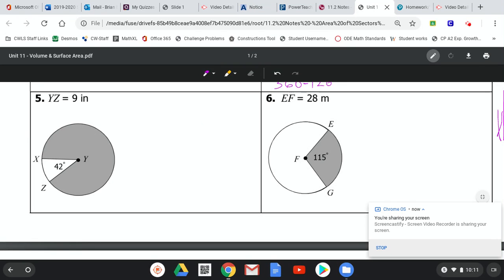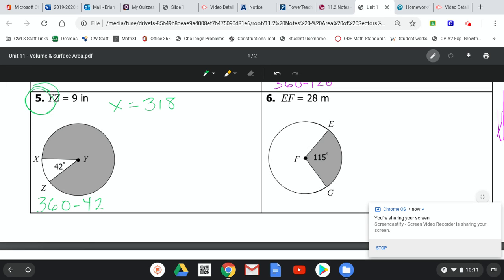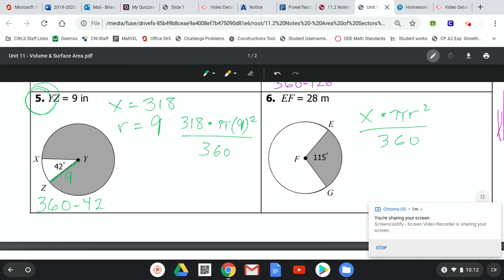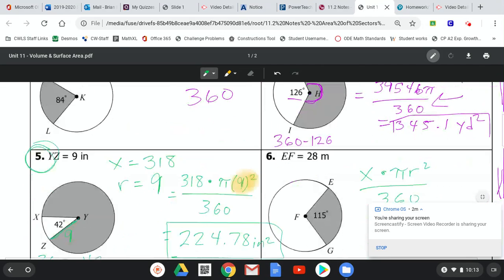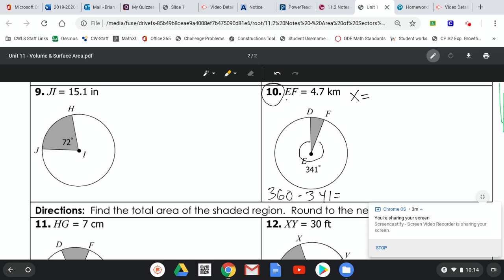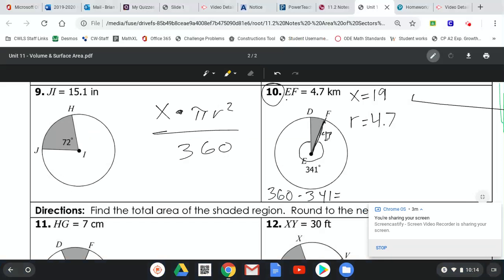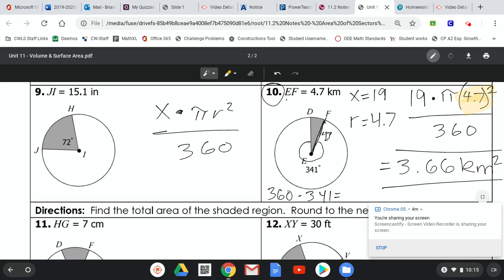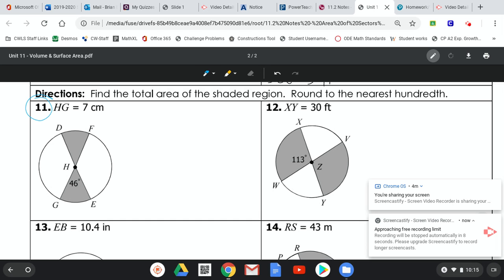11.2 Video #3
11.2 Video 3 of 4